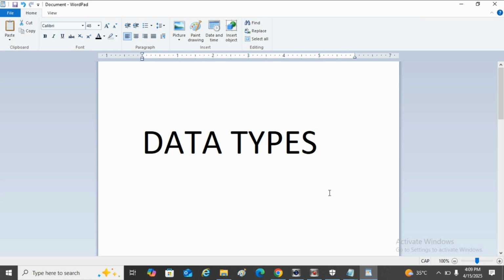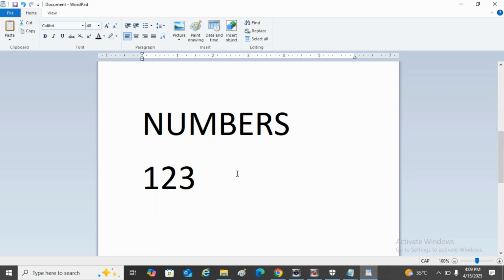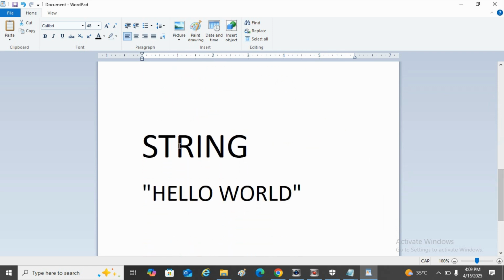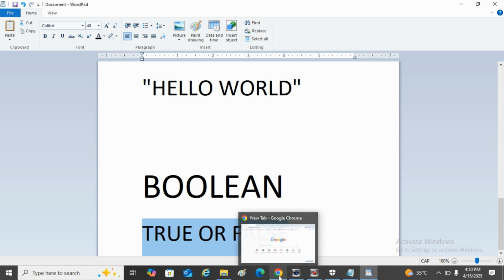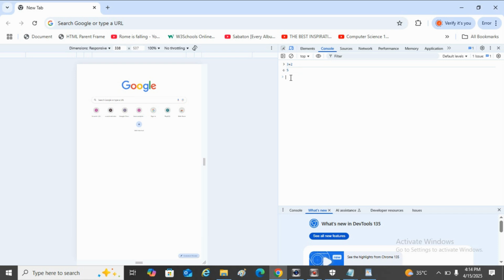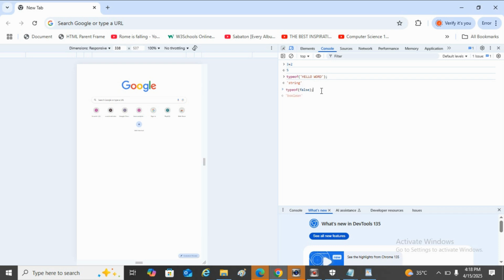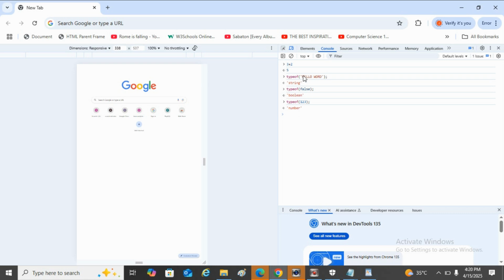Introduction to Data Types in JavaScript | Full Stack Web Dev 13B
In this video, we introduce the basic data types in JavaScript: Numbers, Strings, and Booleans.
You'll learn what they are, how they work, and see simple examples to help you understand how to use them in your code.

📌 Perfect for beginners following along with the Full Stack Web Development series (Episode 13B).